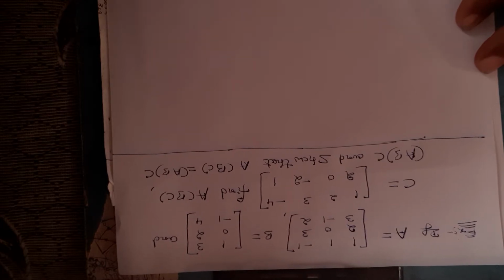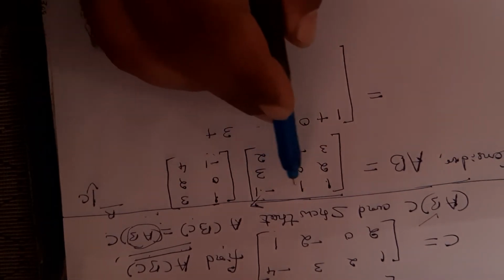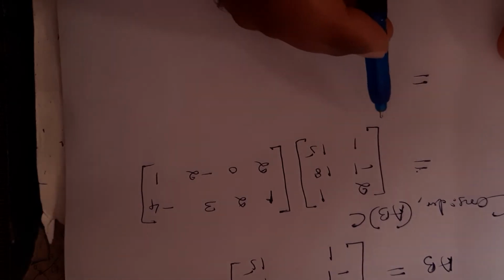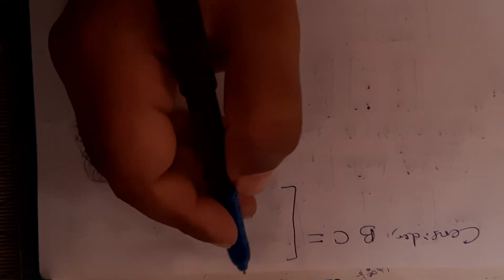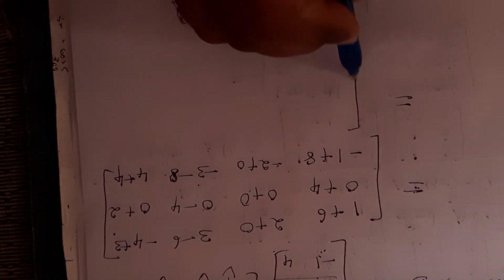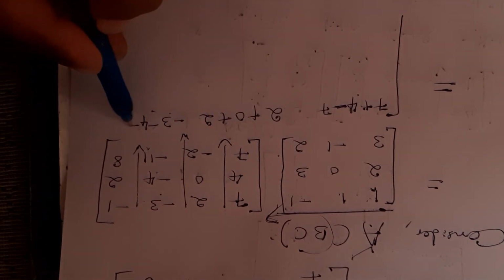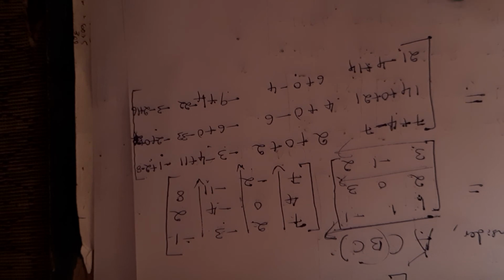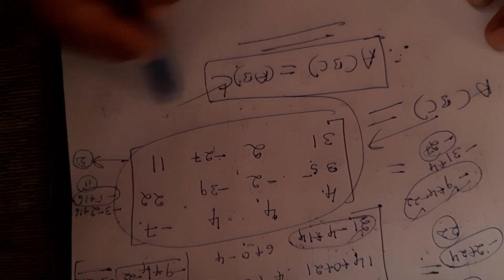EXERCISE PROBLEMS(1)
NCERT EXERCISE PROBLEMS CONTINUED